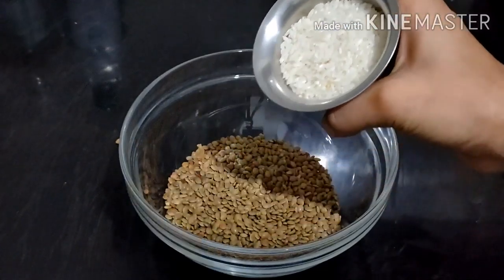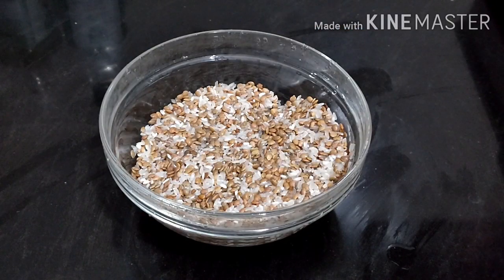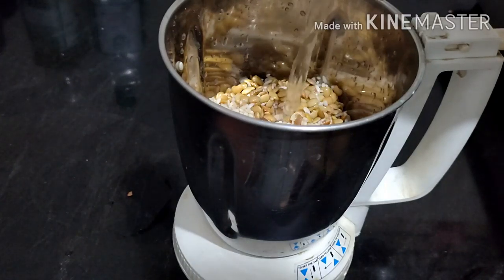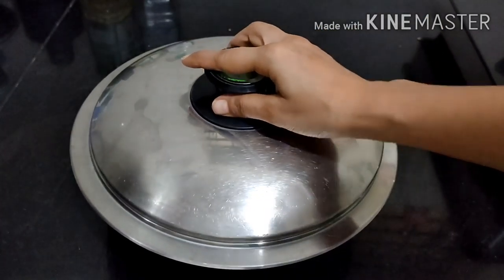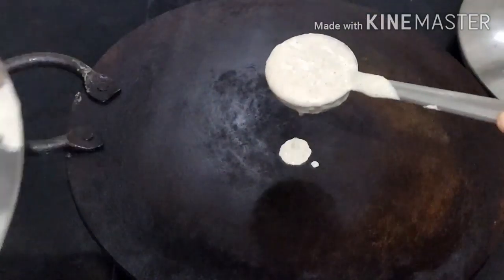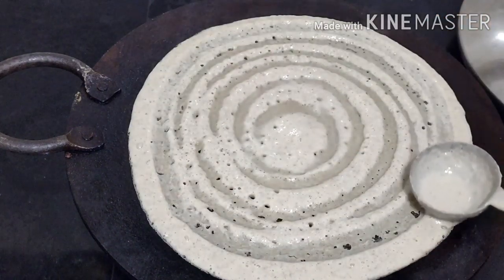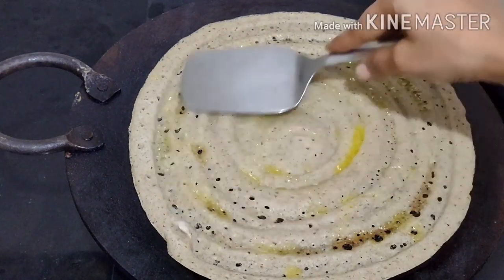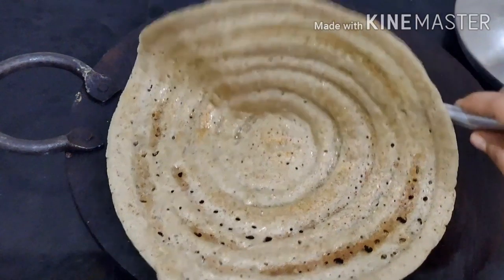ಈಗ ದೋಸೆ ಮಾಡೋದಕ್ಕೆ 12 ತಾಸು ಬೇಕಾಗಿಲ್ಲ | protein ಮತ್ತು fiber ಹೆಚ್ಚಾಗಿರುವ ದೋಸೆ | Hoursegram Dosa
Dosa is famous breakfast recipe in South India and it is healthy recipe since the fermentation happens on its own. Specially giving idly dosa as breakfast for kids is a best choice.  Usually dosa m) idly is preparation time takes minimum if 12 hrs ilof time, but here am sharing how to make dosa in less time and if you forget to soak rice in morning and want to prepare dosa for next day, this is the best option

This dosa is rich in fibre and protein since I've used horse gram as the main ingredient. Horse gram dosa doesn't take much time to fermentation. And hence preparing hoursegram dosa will not take 12hours of time.

Give a try and let me know how it turned out in comment section.

Link for ಹೊಸ ತವಾ/ ಕಬ್ಬಿಣದ ಕಾವಲಿಯನ್ನ ಪಳಗಿಸುವುದು How to season Iron Dosa Tawa in 5 Min